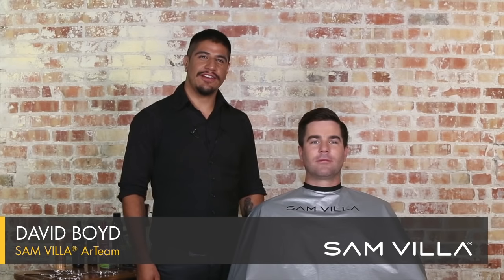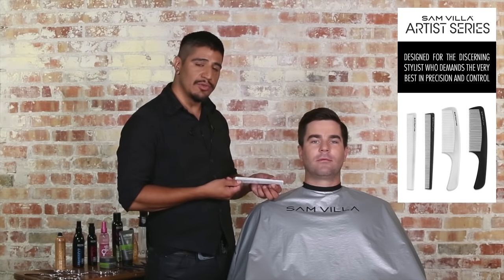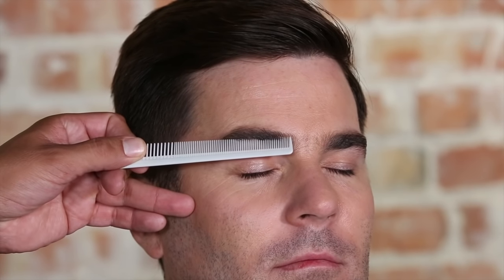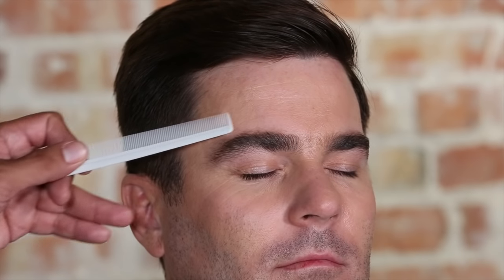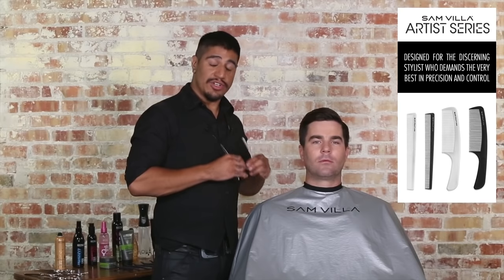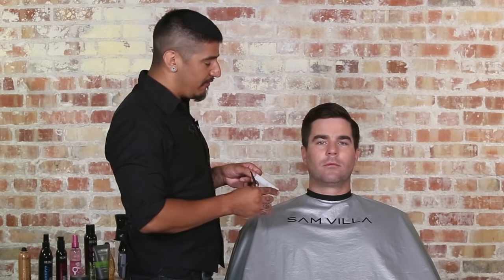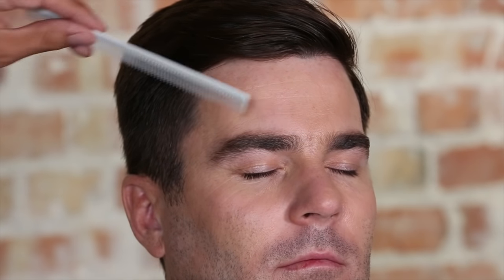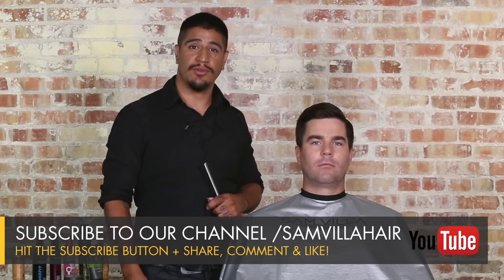How to Trim Men's Eyebrows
Try this simple trick next time you trim your eyebrows or a guest in your salon.

Use a Sam Villa Artist Series Detail Comb in a contrasting color to clearly see the fine hair that needs to be cut and a Sam Villa Signature Series 5.5" Swivel Shear to enable more freedom with hand position.

1. With the fine teeth of the comb, rake hair upwards 2-3 times to stretch the longer hair to its fullest, and then trim any hair that goes past the outline of the brow.

2. Switch to the wide teeth of the comb and rake down into brows and rotate up slightly to grab excess length in the middle and trim with shears.

This is a quick, simple and effective way to trim men's eyebrows. Give it a try and let us know how this works for you in the comments box below!